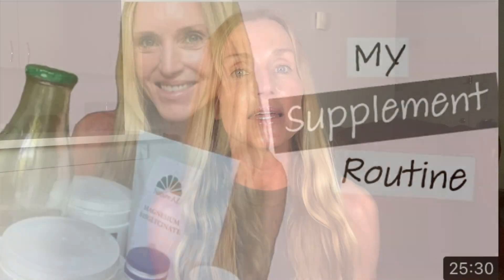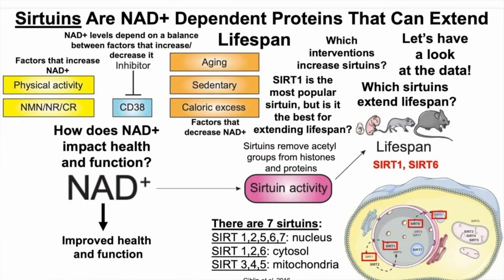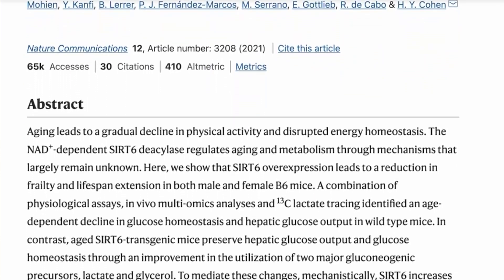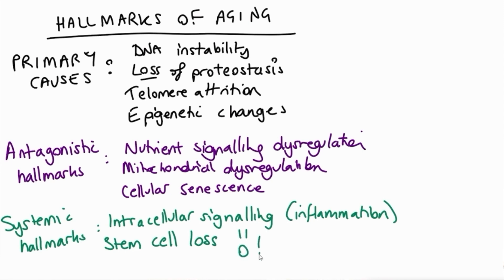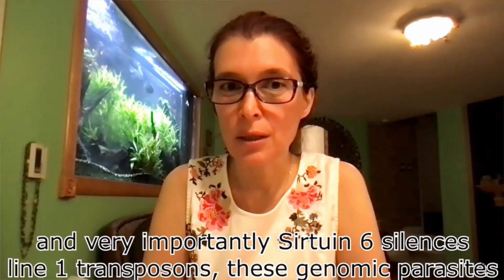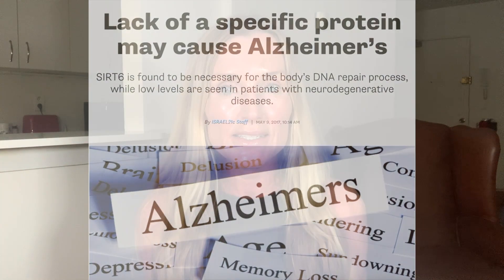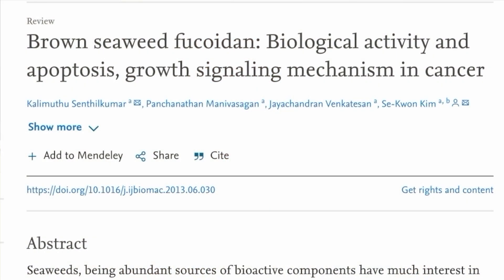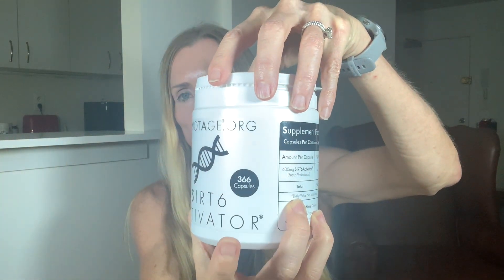Repair DNA Damage, Reverse Aging & Increase Longevity with Seaweed | What is Sirt 6 Activator?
Welcome back:). Not too long ago I shared with you my current supplement routine Many of you asked me to talk more about a supplement I have been taking for about 7 months now called Sirt6 activator. In todays video we will go over what Sirtuin 6 is and why it is a good idea to keep it active.

Companies and products I love and use regularly:
Supplements:

This company has some great supplements for detoxing, as well as adrenal and liver support
I recently started using:

This little device has made a huge difference for me and I have made several videos on it

After researching DNA repair enzymes I started using some of these products and really like them.

I recently started using these products and am loving them. Video on them soon.

This is where I buy some of my other skincare products. Leah, the owner, is incredible and can help you with any of your skincare questions

This company makes incredible anti-oxidant products and Bev, the owner has been on my channel several times

I absolutely love these products, they have made a hug difference in the health of my hair. Yoel, the owner has been on my channel several times and he will be happy to answer any questions you might have for him.